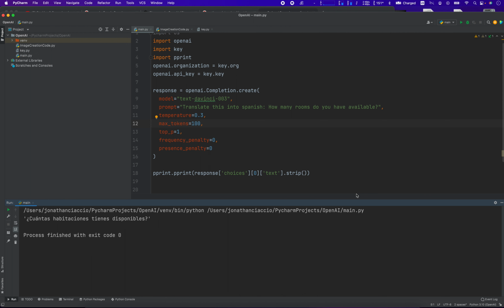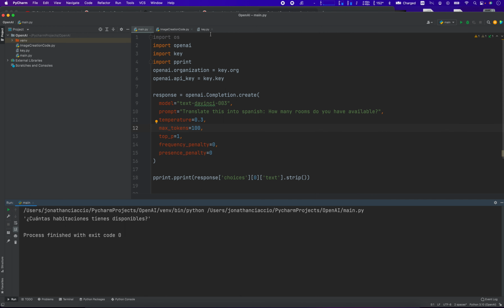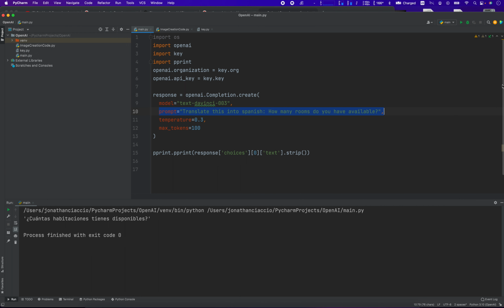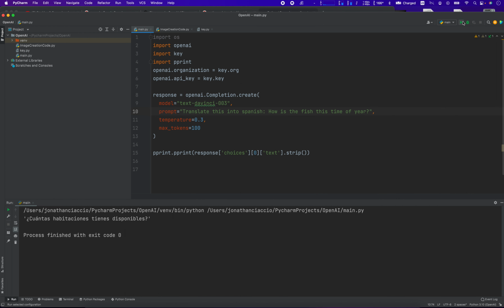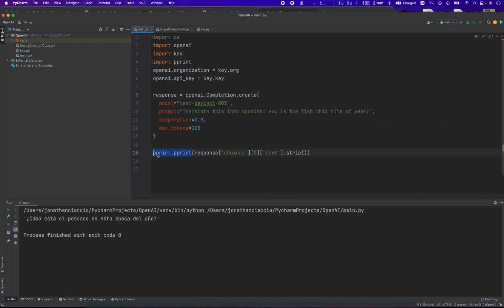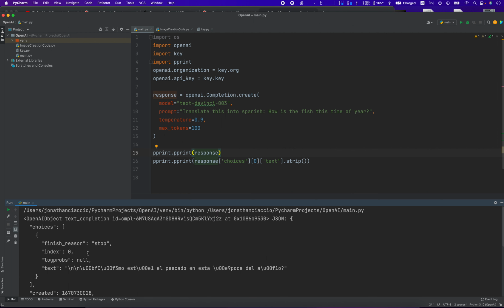Unlocking the power of OpenAI and ChatGTP: English language Translations